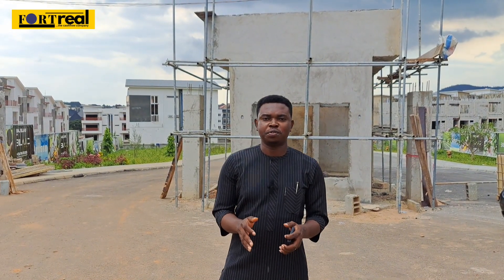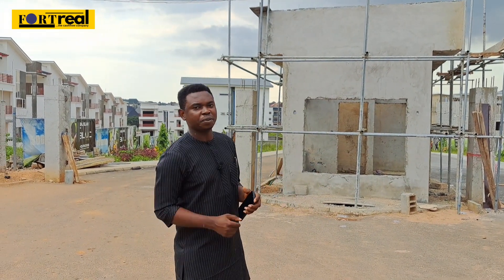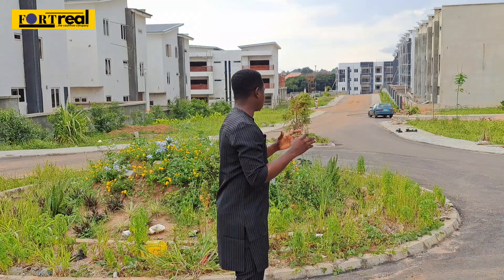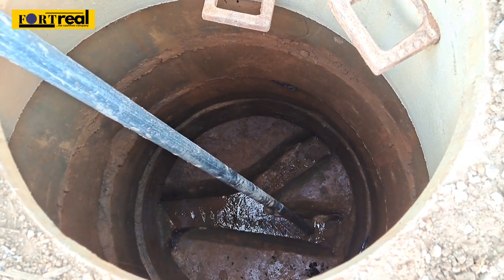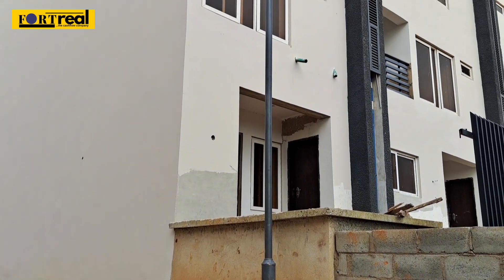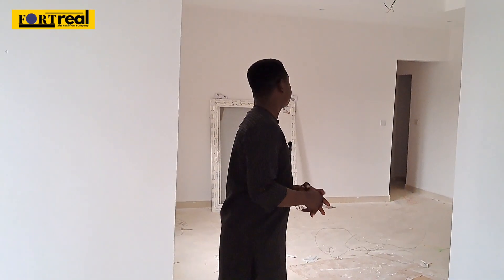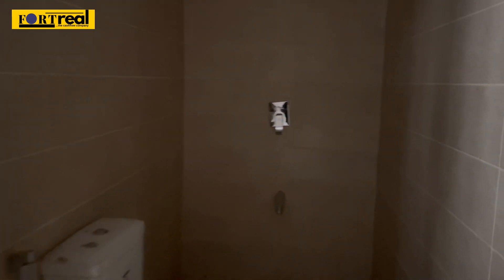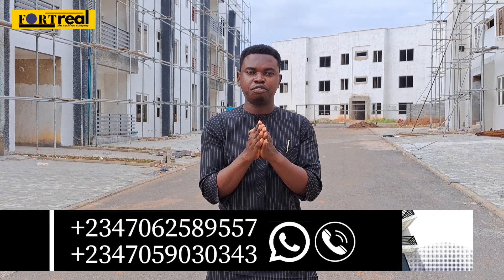Houses for Sale in Life Camp, Abuja | Real Estate Investment Opportunities in Abuja | Best Estate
House for Sale in Life Camp, Abuja | Real Estate Investment Opportunities in Abuja |  One Bedroom

We are the biggest and the best real estate brokerage firm in the beautiful city of Abuja that focuses on appreciating assets and rental income. In other words, to us, your land must be one that will appreciate and your houses must have some cashflow value.

Yes! Real estate in Abuja is booming and with the right real estate company working with you as partner on your journey through building wealth, you are guaranteed of massive returns on investment. Fortreal Rei Ltd is properly positioned to be that partner you can trust. We are a rare combination of real estate experience and legal competence - with our understanding of real estate and expertise in Nigerian property laws, we represent nothing but the best of real estate.

This YouTube channel is owned and managed by The Fortreal Brand which makes up:

- A Real Estate company (Fortreal Rei Ltd) registered in Nigeria with a vision to become a one-stop-shop for real estate in Nigeria: Where all your real estate needs are met - from property sales, to acquisition, to securities and to development.

- A Business Development Company (Fortreal Corporate Services) with a vision to register businesses at various corporate levels as well as develop them into global brands.

- An Impact Network that seeks to transform the lives of young people with the core purpose of raising Christians who are leaders, purposeful, wealthy and significant.

All Property Law Educational videos are put together by the legal team of Fortreal Rei Ltd. Here, we discuss legal issues concerning property law in Nigeria with focus on helping the audience avoid issues and problems as they invest in real estate in Nigeria.

The Fortreal Property Development Show is brought to you by Fortreal Rei Ltd and our goal here is to educate our audience on the best strategies on building and construction based on their taste, style, class in a way that importantly connects with our investment and sustainability goals at Fortreal Rei Ltd.

Visit our office: Suite D2, Triple H Plaza, Wuye District, Abuja

Contents on this channel are educational not direct investment advises and results or applications may vary depending on the context and circumstance.

Non-original images, videos or songs may be subject to copyright. We do not lay claim to any. Thank you.

Music Copyright